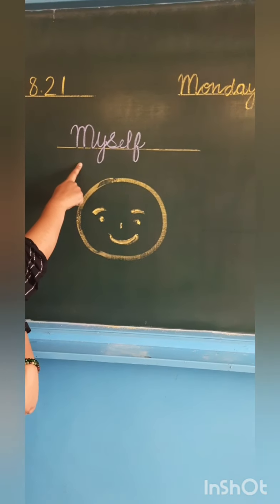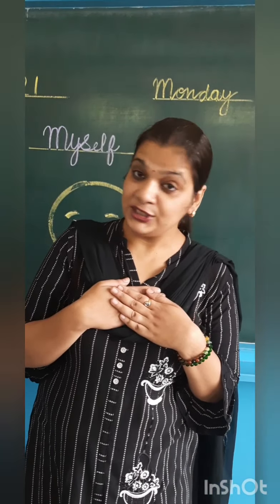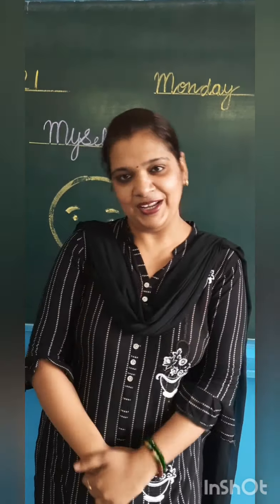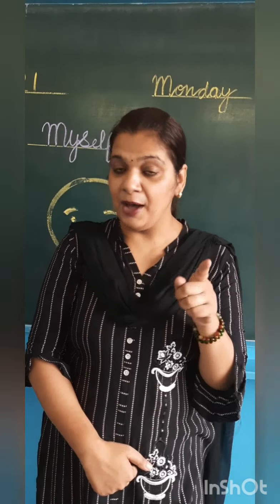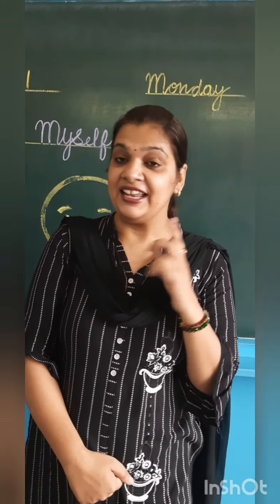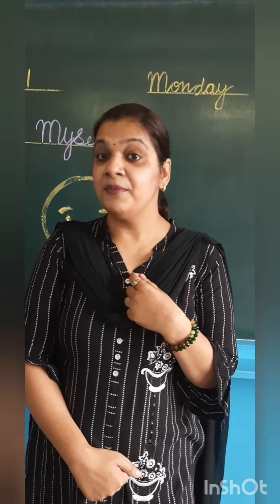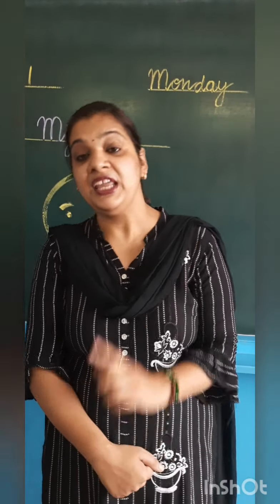09 08 21 L K G ENGLISH MYSELF